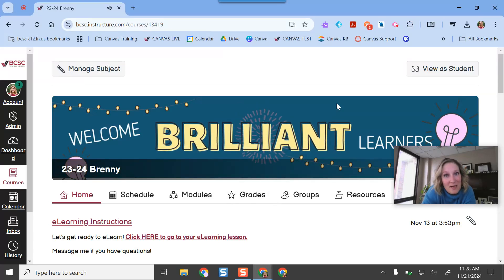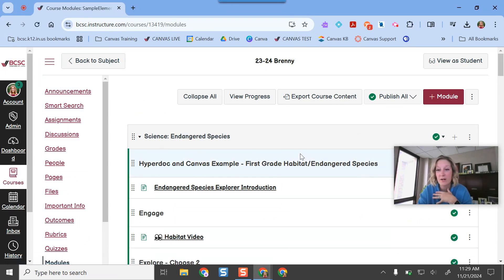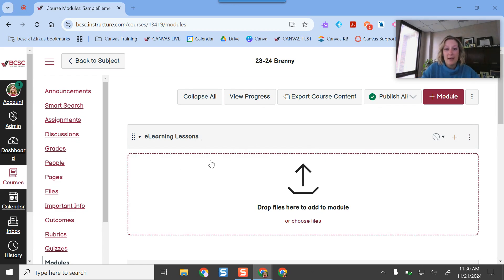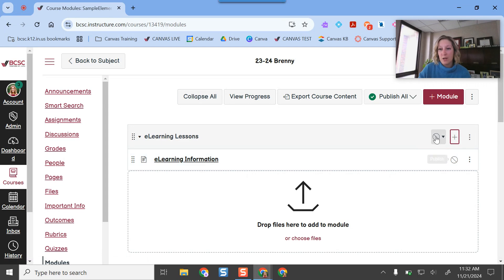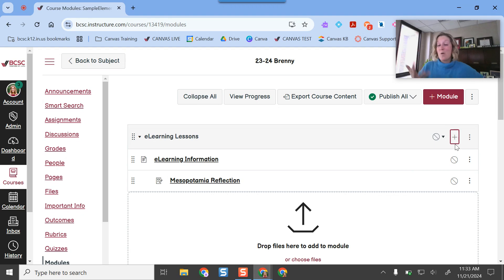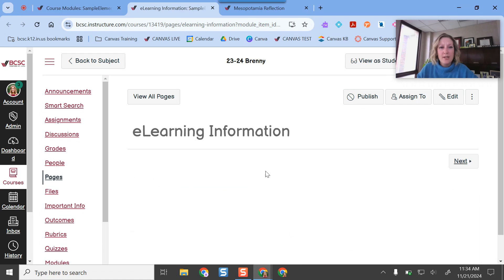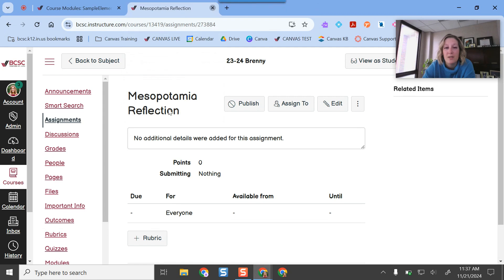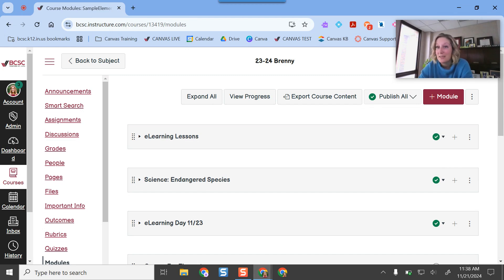How to Build an eLearning Day Lesson Module in Canvas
Organize your eLearning materials and make it easy for students to find the day of, and afterwards with a module in Canvas! I'll share some tips on how to build a module, add in items, and best practices for indentation/visuals.